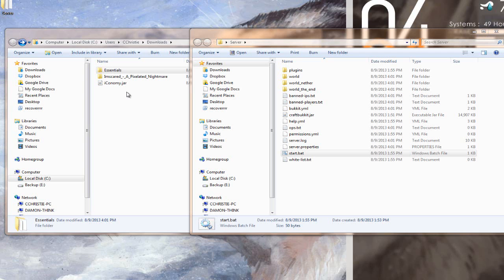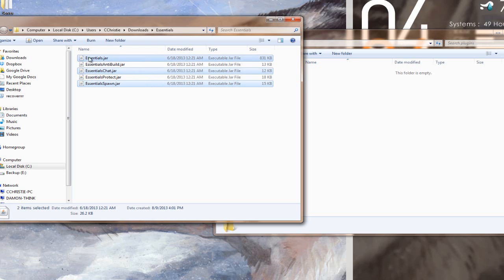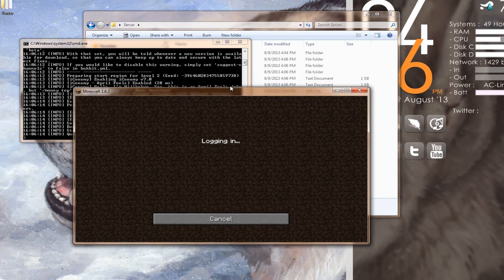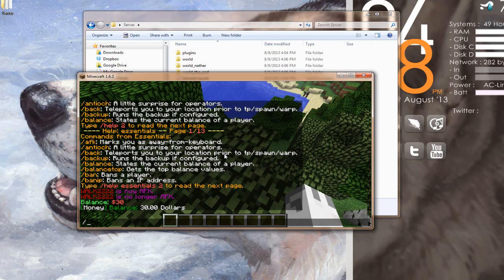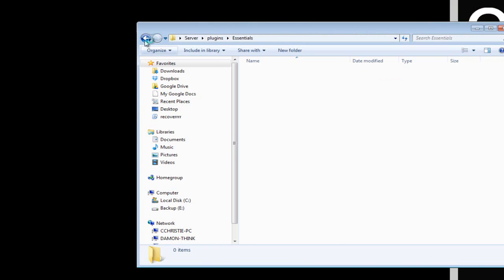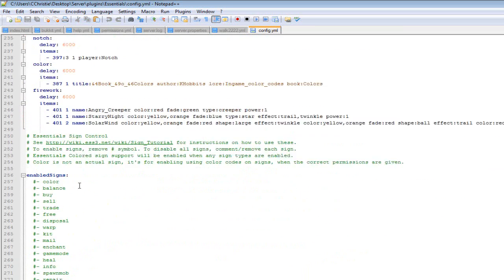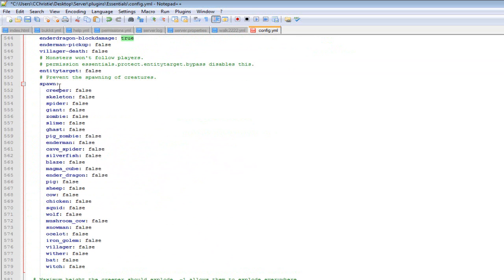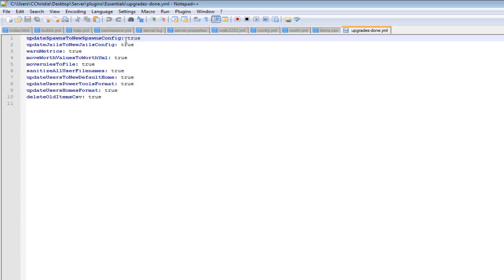Running a Bukkit Server - Essentials - Lesson 5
Lesson Five